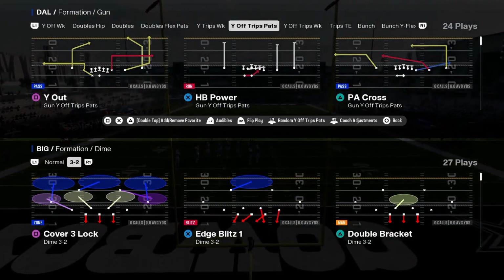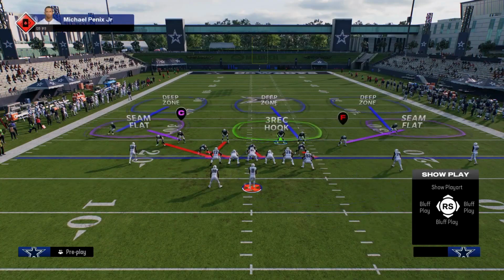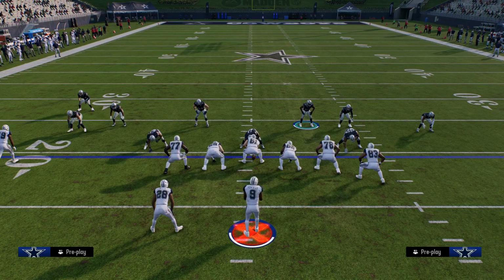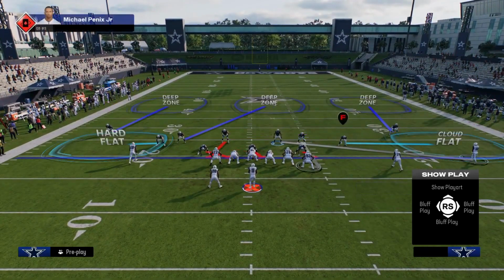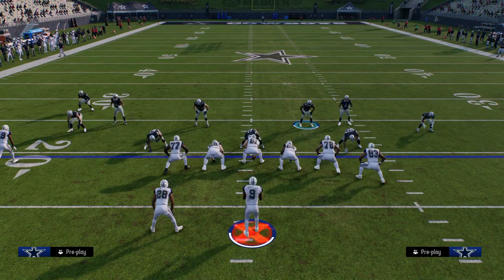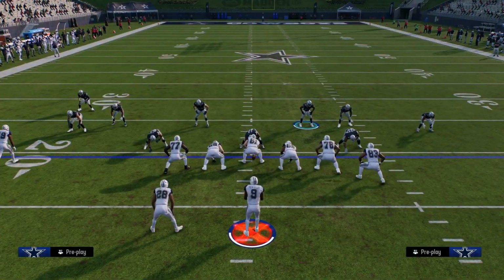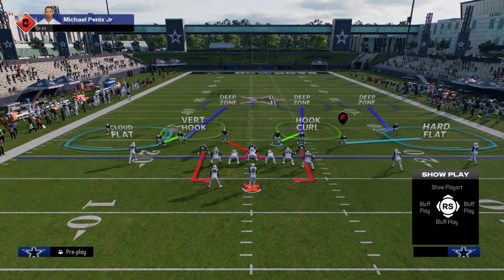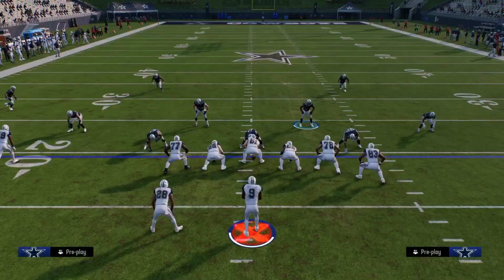How To Stop U-Trips In Madden 25